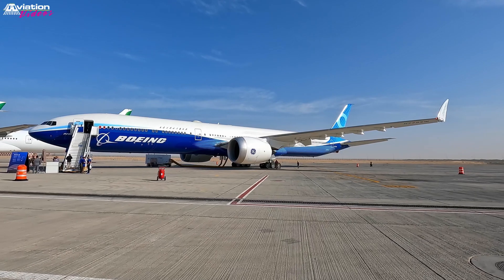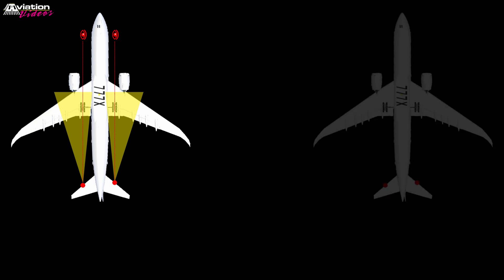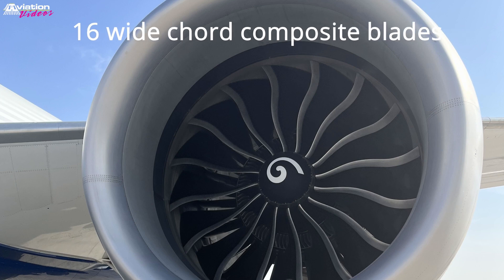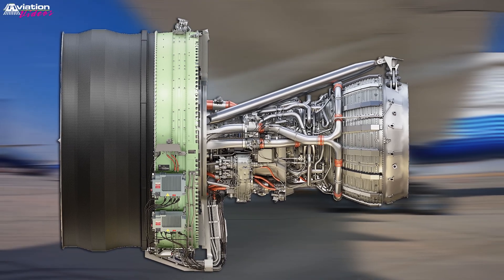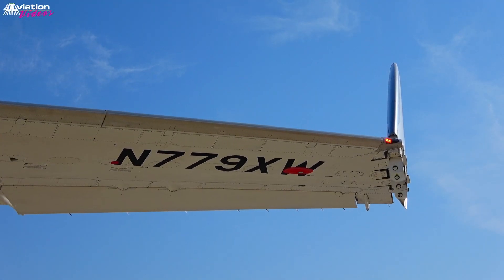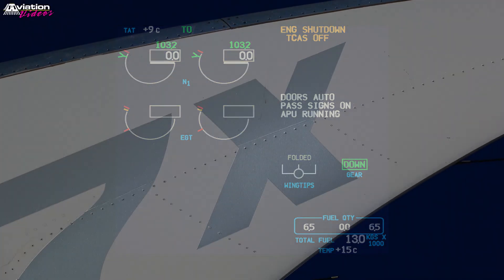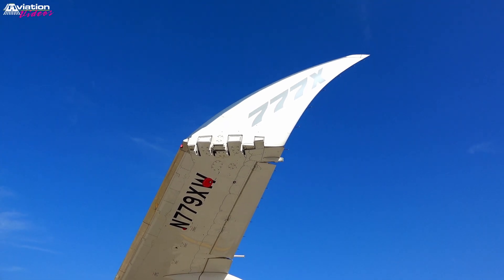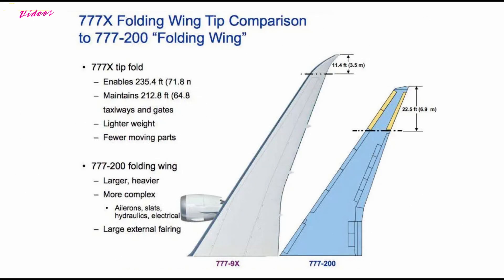Dubai Airshow 2023 - Boeing 777X | Static - Air Display - Interior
A special report dedicated to the Boeing 777 during Dubai Airshow 2023 between 13 and 17 November 2023.

Apart from the known data, some information about folding wings on civil aircraft. A project that was offered as an option during 90's.

Camera System introduction, some details of the General Electric GE9X and a flight deck comparison to the classic 777 series.

The aircraft with registration N779XW flew on 7 November from Seattle Boeing Field (BFI/KBFI) nostop to Dubai World City airport (DWC/OMDW) in 15 hours and 42 minutes.
The return flight (Dubai DWC - Seattle BFI) noted on 18 November with a flight time of 17 hours and 34 minutes.
On both flights the call sign used was BOEING-1 (BOE-1).